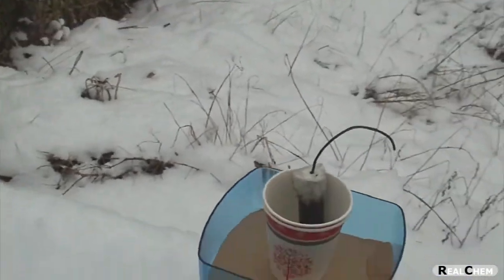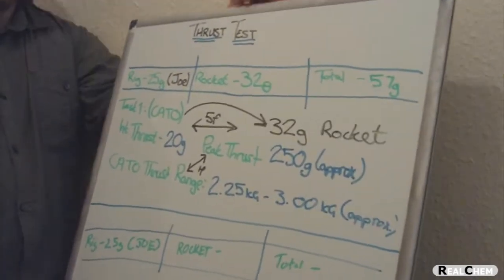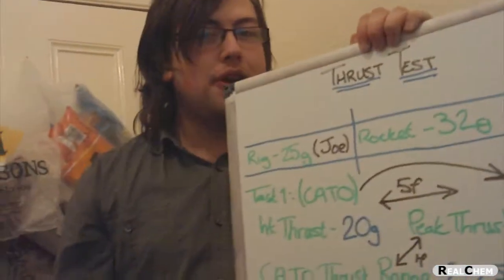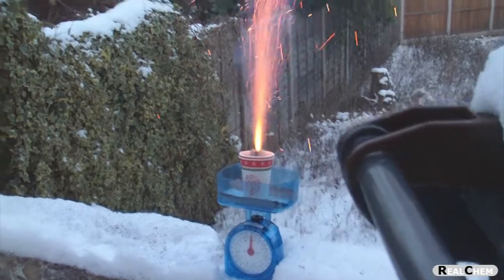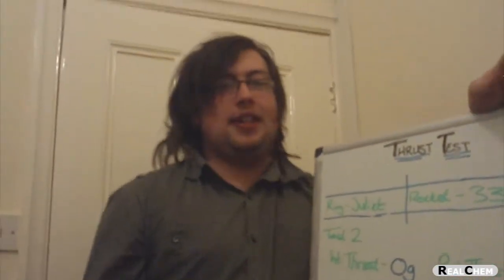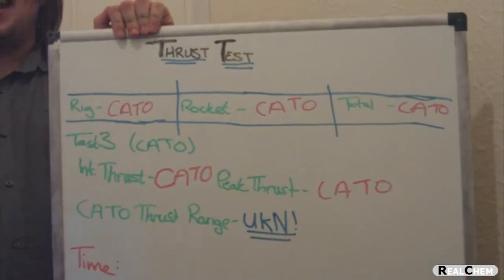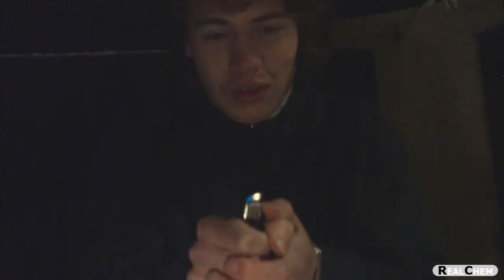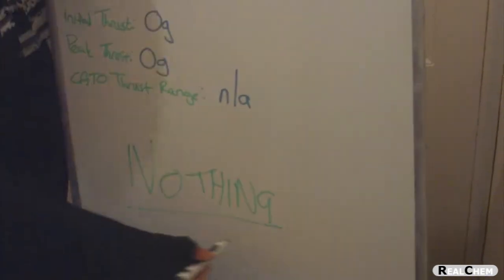RealChem (December 2010) Episode 4 - CATO Madness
I know it is a little long winded but we did some "experiments" we decided this time to talk about both what we were doing and what we had done, and this time saw us introduce our thrust testing. We compiled four tests that seemed to have potential, watch us test them out! In our film "experiment" we decided to go over some statistics, which after this episode we may drop.

RealChem give its deepest apologies for the delay on this episode.